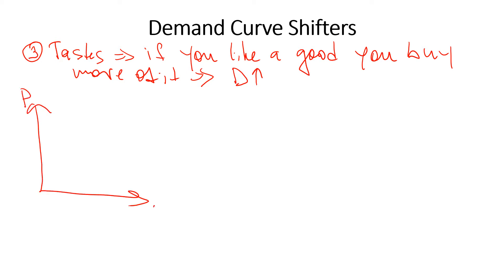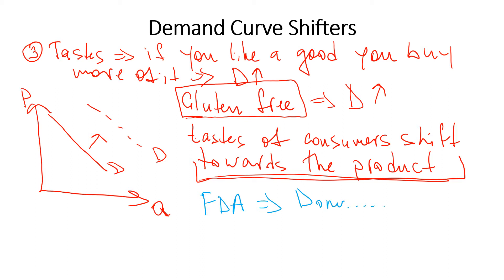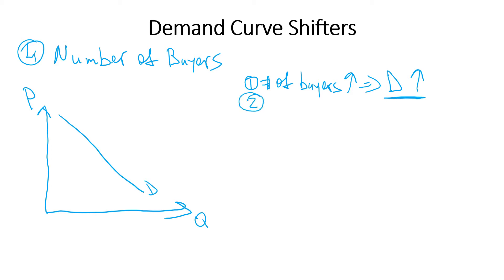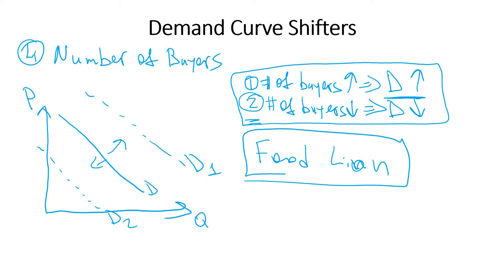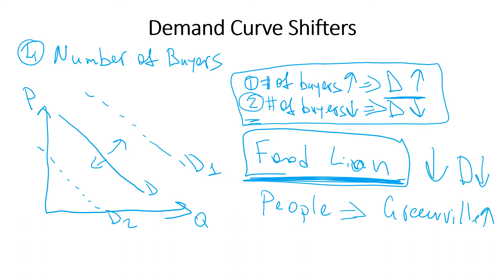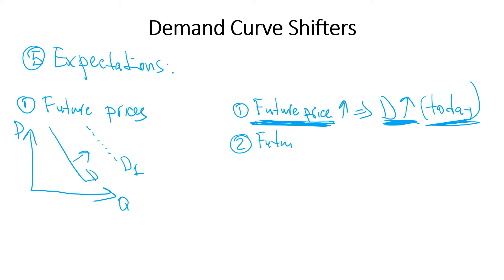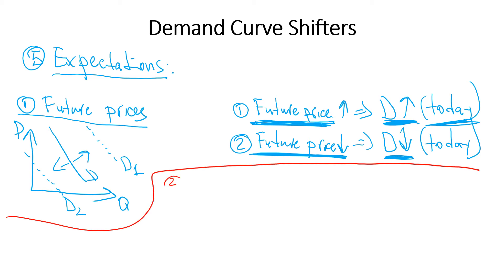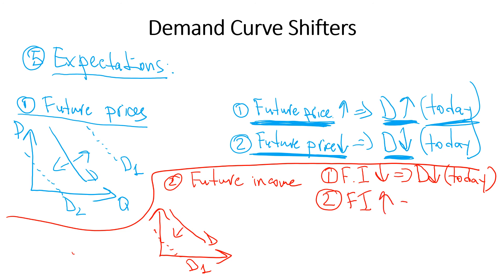Demand Curve Shifters, Tastes, Number of Buyers and Expectations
Demand Determinants, Tastes, Number of Buyers and Expectations